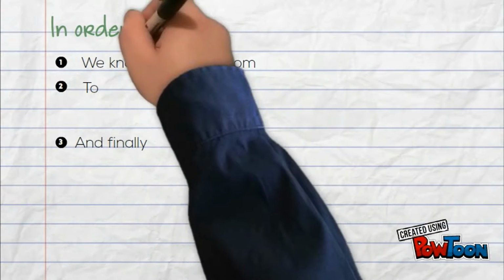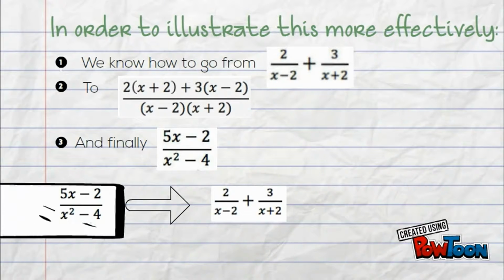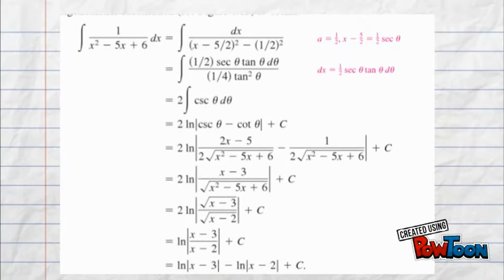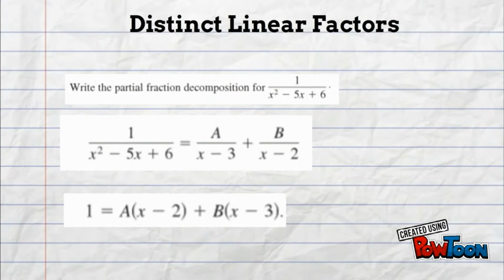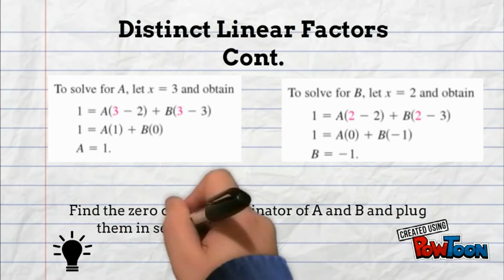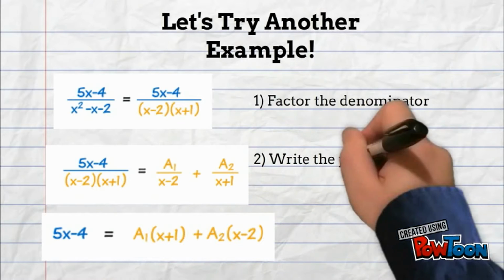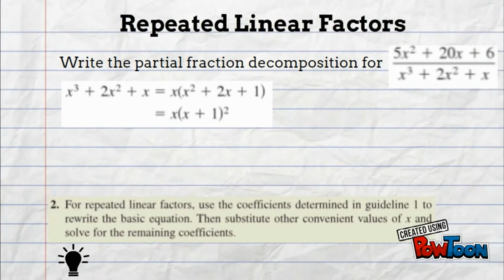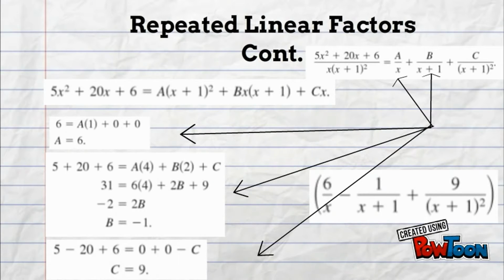My Edited Video